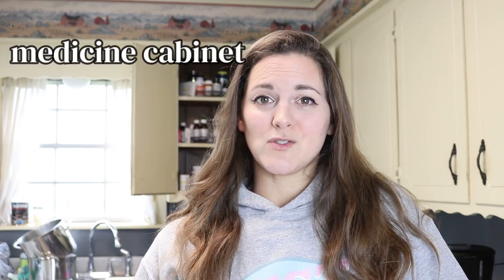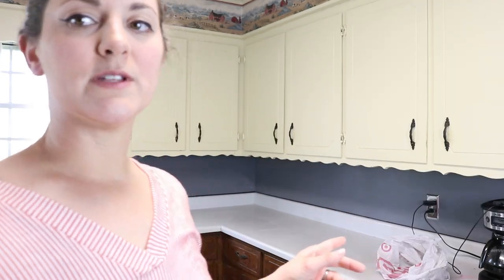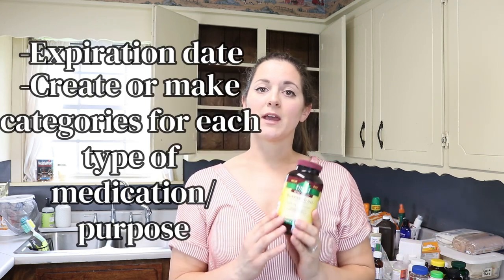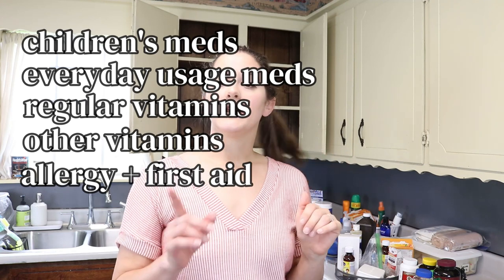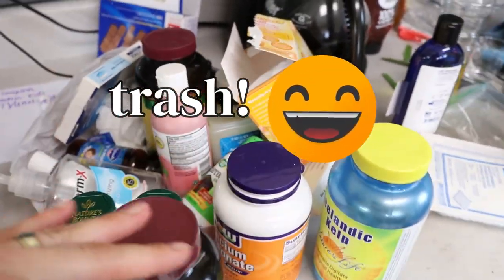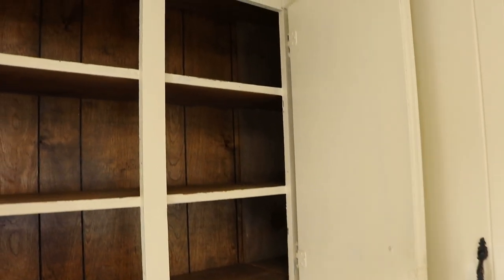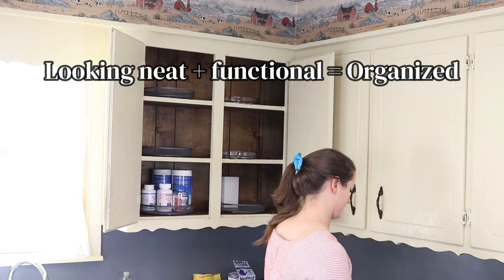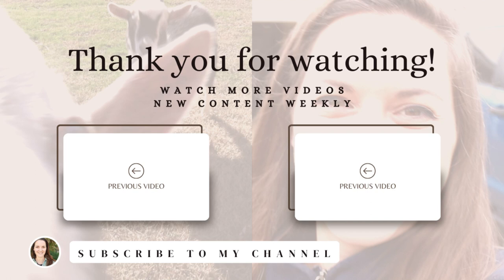Declutter Your Medicine Cabinet! | Simplify Your Life | Ep 4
Do you have a cluttered, disorganized medicine cabinet? Simplify your life a little bit more with this easy method + side tips along the way as we declutter and organize together in my medicine cabinet.

Click below to view all previous episodes of the move-out method, or click on the playlist to see all episodes at once! I am slowly getting my house reset and fully decluttered, one room and area at a time.

I've been able to maintain (with a slight bit of decay) this system of organization for over a year in this medicine cabinet. Today I'm going to refresh it and give it a good clear out.

Time stamps:
00:40 Cleaning off the countertops
01:04 Spraying my work surface + drying
01:35 Taking everything out
02:11 What to do next + what to look for in each med
02:37 Super helpful tip in this process
02:48 Suggested categories
03:20 Going through meds
05:05 What categories I have now
05:51 Next step
06:18 Side tips for organizing
07:36 Final looks

Helpful links*:
Microfiber cloths
Cleaning spray I love
Dusting spray
Lazy susans (clear)
Another clear type
Lazy susans (metal material)
There are so many variations and measurements, check them out and choose one that fits your cabinets and style!

Like Paradise (instrumental version) - Waykap
I'm Going Like - Hallman
Perfect Colours - Tomas Skyldeberg